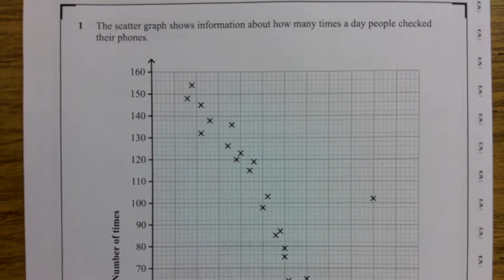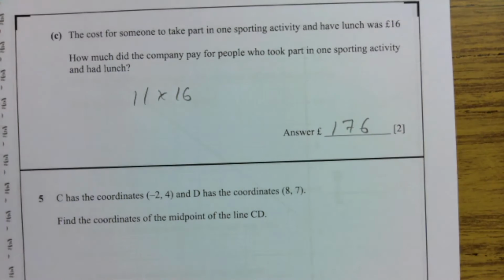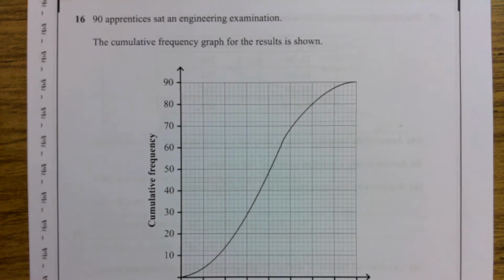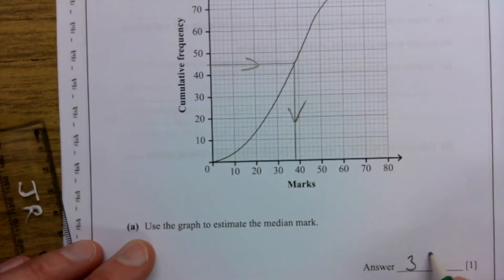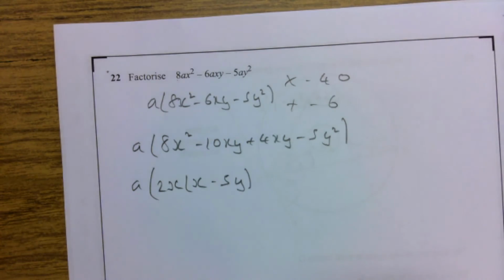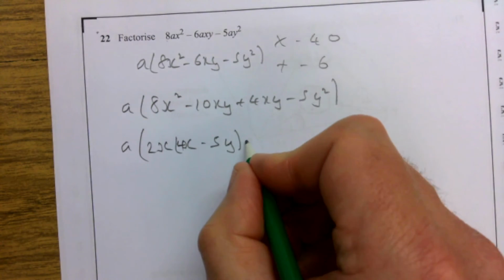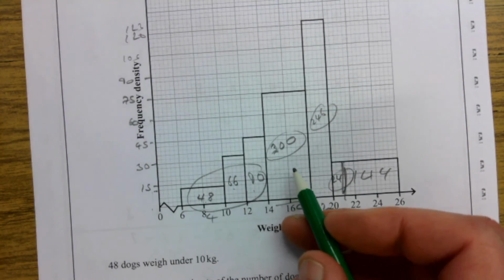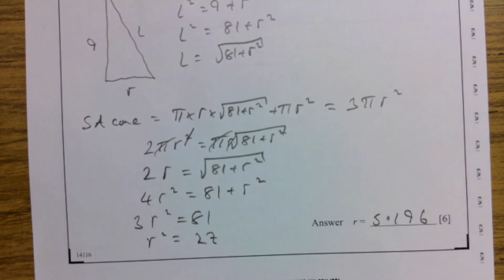CCEA GCSE Maths M4 Nov 2023